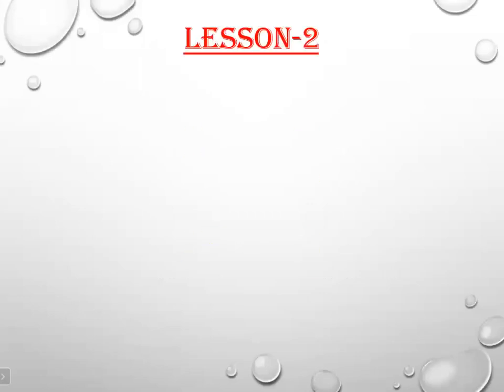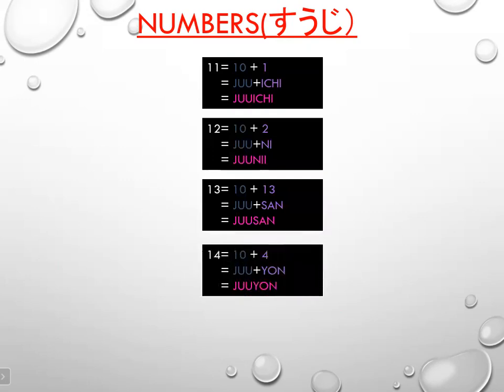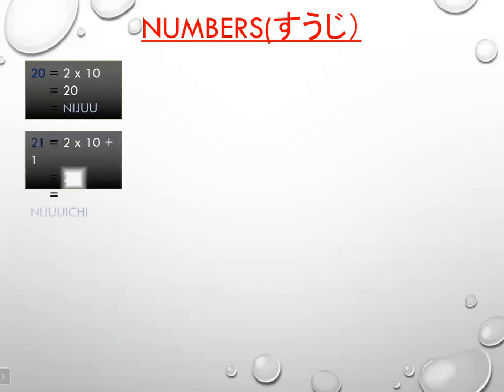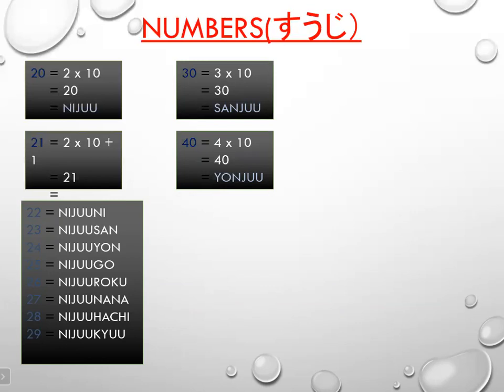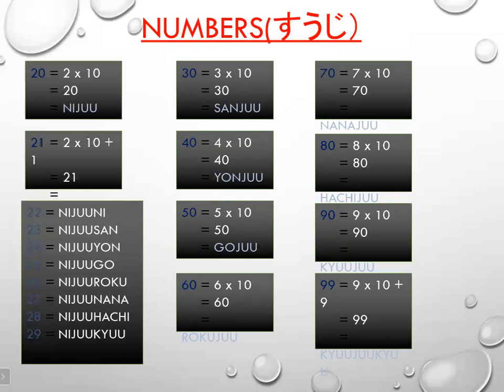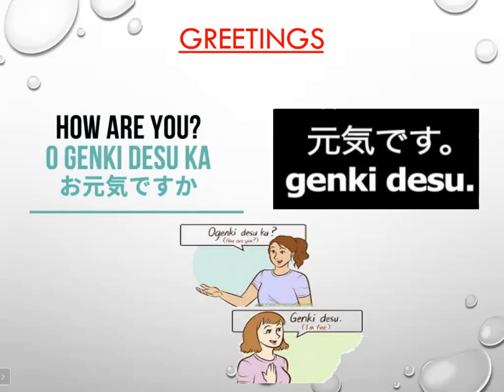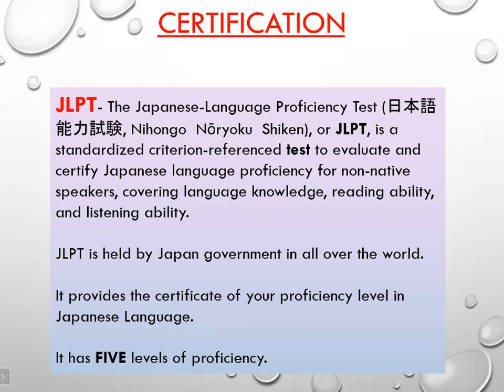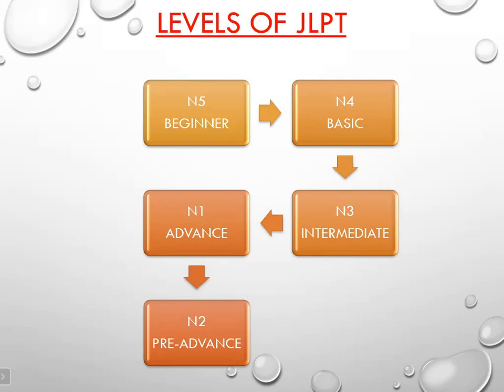Japanese N5 lesson 2; Learn Numbers 1-99 , Greetings & Certification Contact us on +91 8130968333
Learn Japanese -  You will learn hiragana greetings numbers in Japanese language with some tips on pronunciation.

It's time to start up a conversation ! Use these greetings as much as you can.

This is N5 , Best for basic level student.

In this video, you’ll discover the best way to get started with your Japanese studies. You'll be given learning strategies, tips but also all the grammar and vocabulary you need to understand the basis of Japanese language. This is THE place to start if you want to start learning Japanese, and improve both your listening and speaking skills.

It is highly recommended to learn greetings, numbers and hiragana pronunciation in Japanese language further videos we will be getting into the details of the Japanese Alphabets & Sentence structure. You can always pause and replay to hear something again.

If you have any questions or comments, feel free to write us !